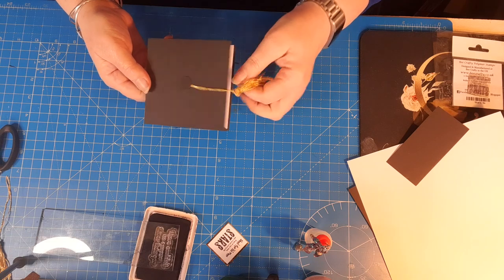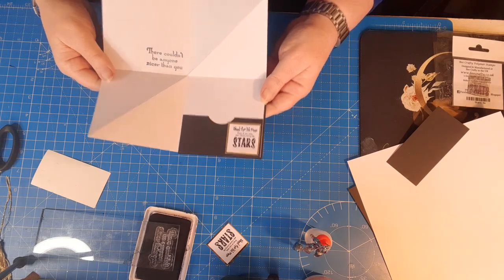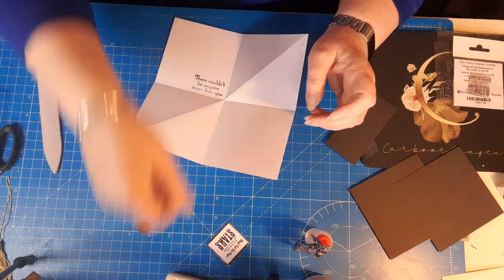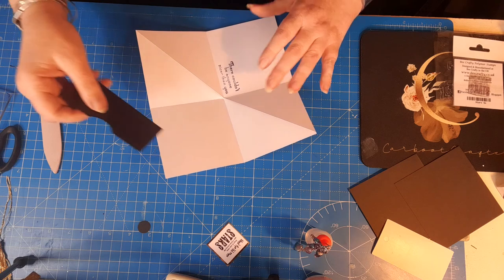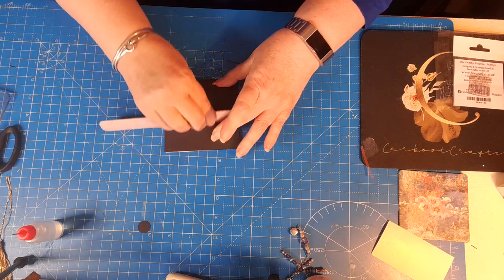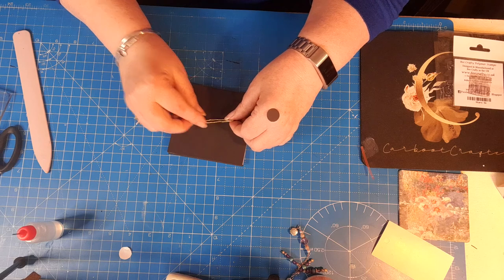Graduation pocket card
Hi Guys

thank-you for watching my video tutorial  I hope you like it and will give it a go.  I would love to see your makes

The measurements to make this card are below

1 x white (thin) card 20 x 20cm
2 x Black card 10 x 10cm
1 x Black card to make the pocket 10cm x 5cm
1 gold tassle or gold thread to make your own
1 small circle of card approx 1cm